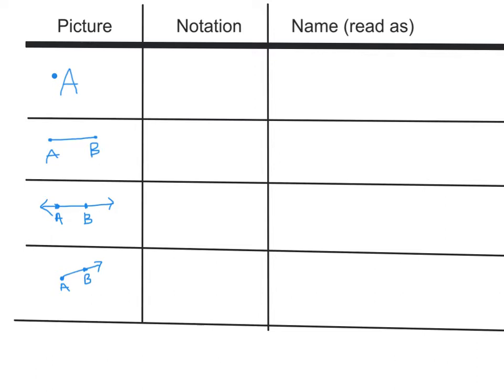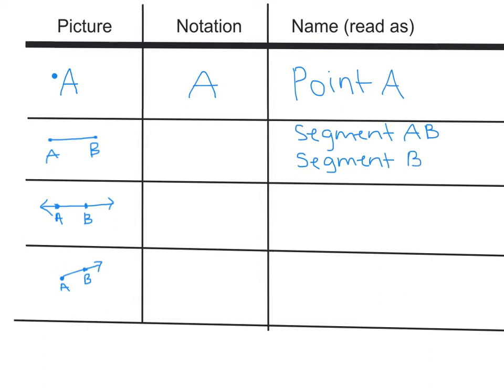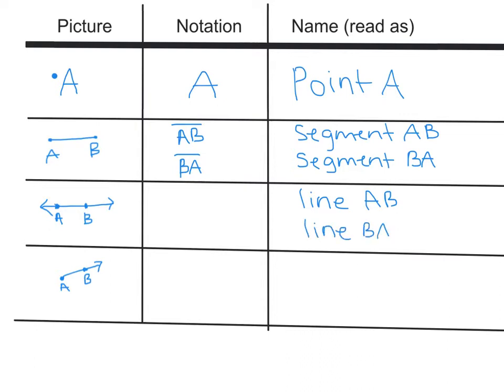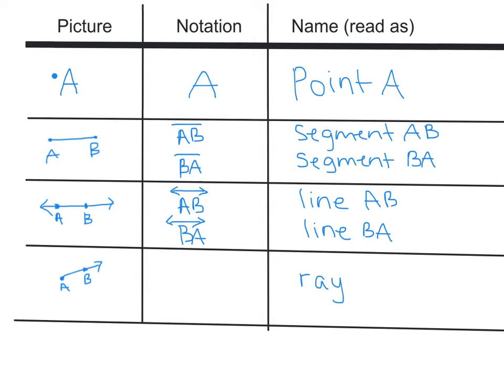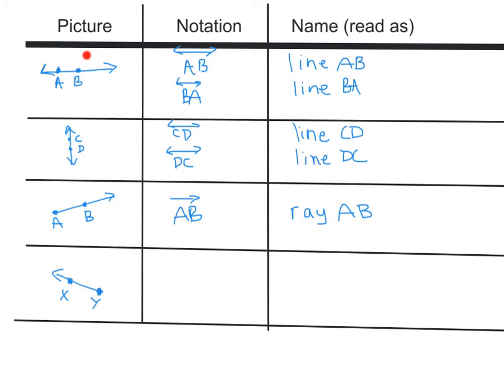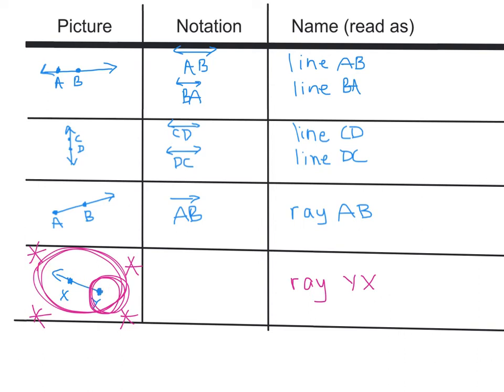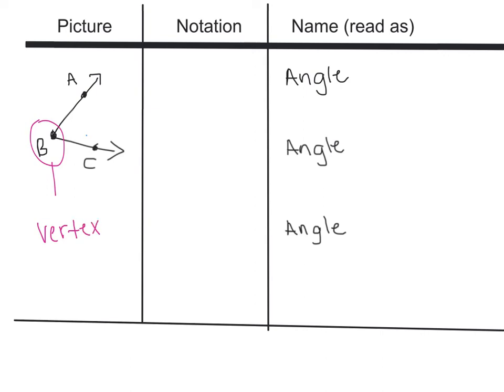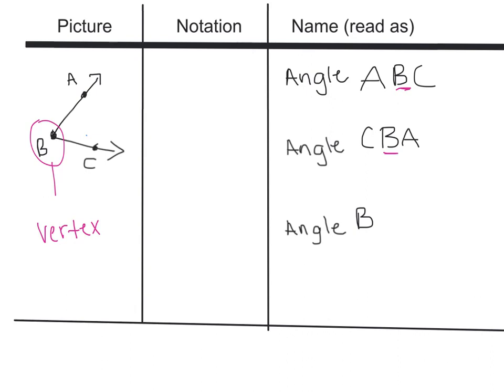M217: Naming & Notation